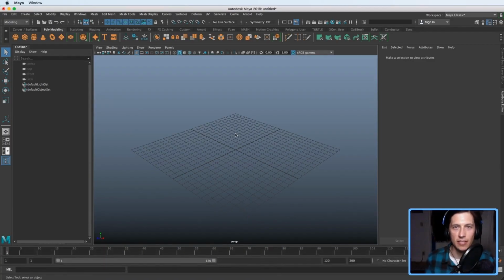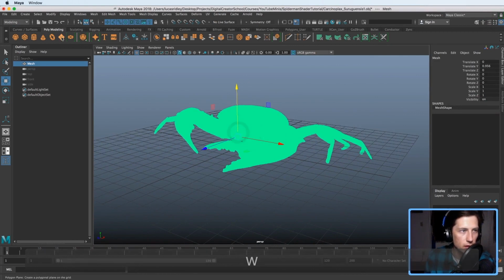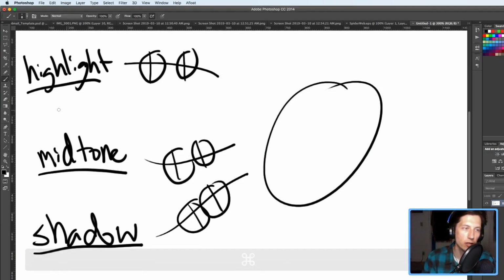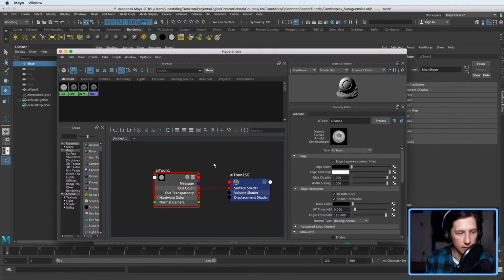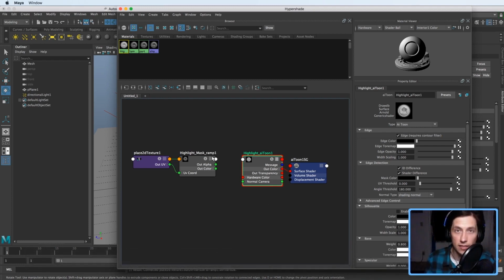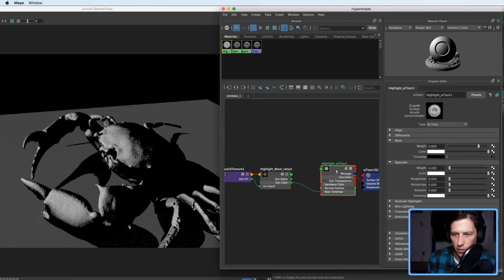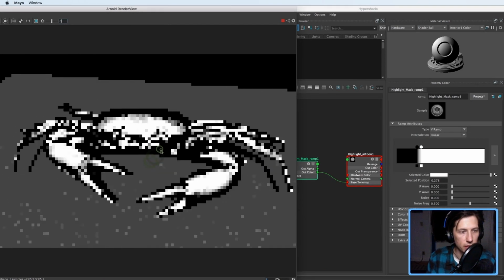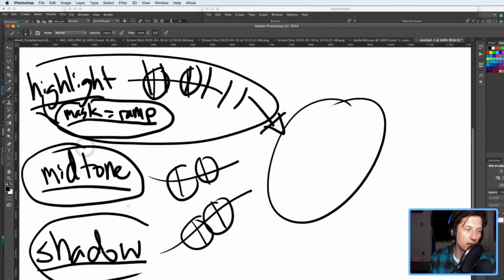Spiderverse Halftone Toon Shader for Maya and Arnold (Lesson 1 Free)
Click 'Join' above as a Trailblazer member to access all my courses.